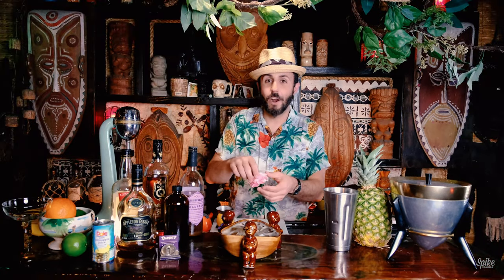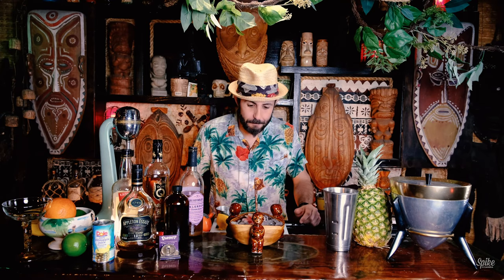In the glass that it was served in! [Aku-Aku Lapu from 1960 ~ vintage Las Vegas]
The third libation in Spike's Breezeway Cocktail Hour! Just like last episode, the Aku-Aku Lapu hails from the Stardust Hotel's Aku-Aku. Its a two-person drink, served in a tiki bowl!

You'll need:
• One fresh lemon
• One white grapefruit
• One fresh Orange
• Unsweetened Pineapple Juice
• Falernum
• Gold Puerto Rican Rum
• Dark Jamaican Rum
• 151-proof Demerara Rum
• purified water ice

- The quantities for the recipe are in the video -

Download the Total Tiki app by Beachbum Berry:
All of the recipes are in that incredible app.
It's absolutely worth the ten bucks.

Category
Howto & Style
Music in this video
Listen ad-free with YouTube Premium
Song
Neon Boneyard
Artist
Black Flamingos
Album
Neon Boneyard
The Orchard Music (on behalf of 2017 Little Dickman Records/Hi-Tide Recordings)
SHOW LESS